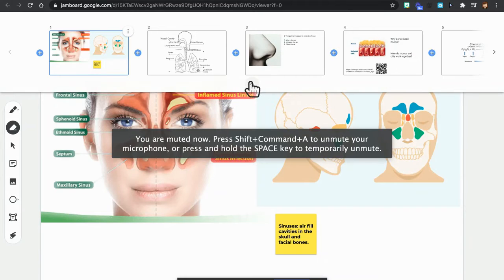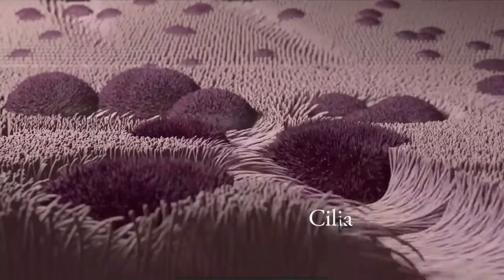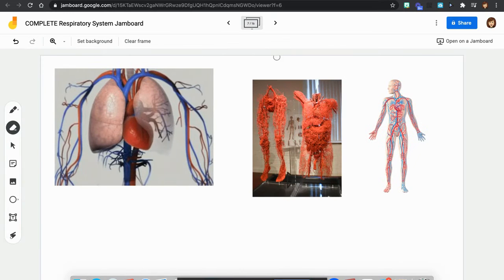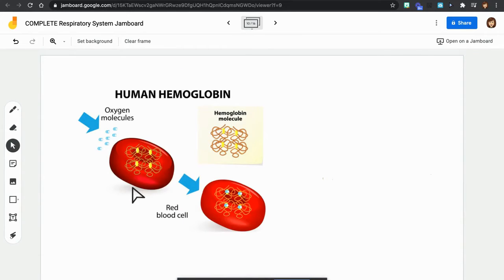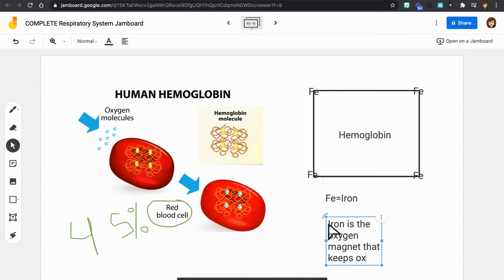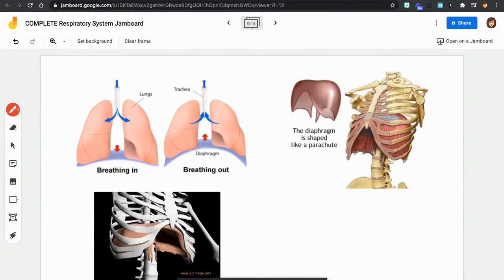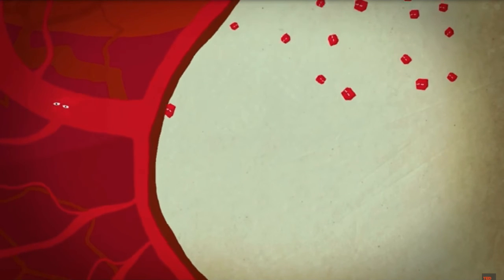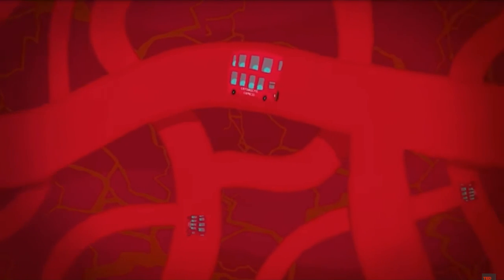Pt.2 Respiratory System Jamboard